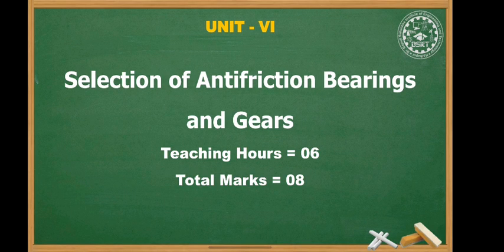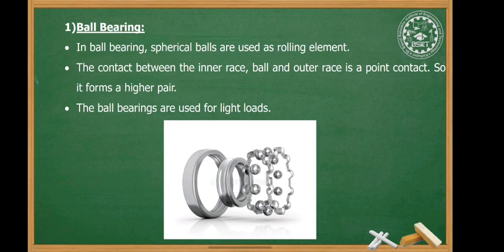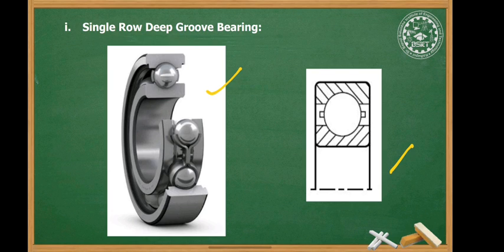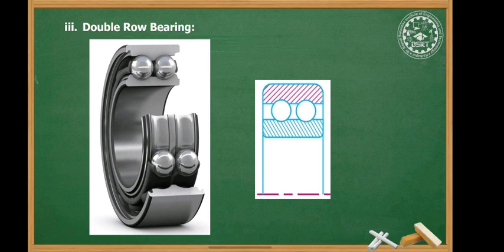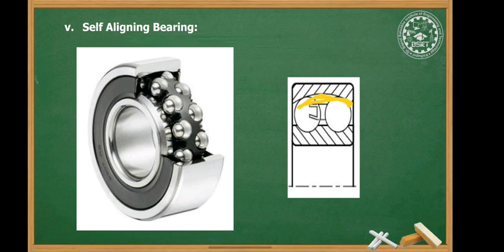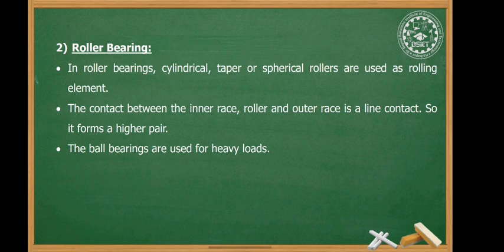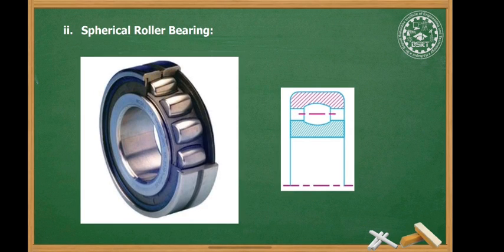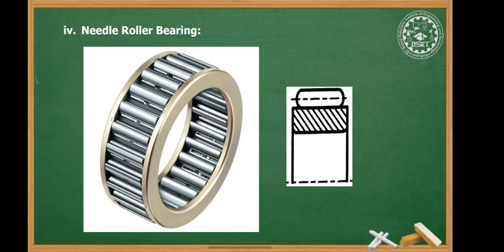22564 EMD U06 L03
Rolling Contact Bearings